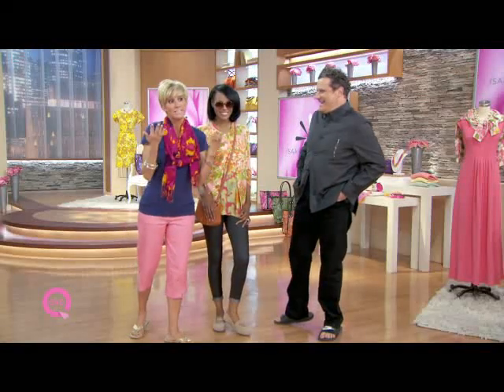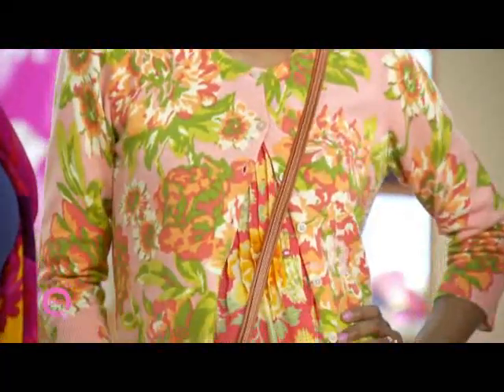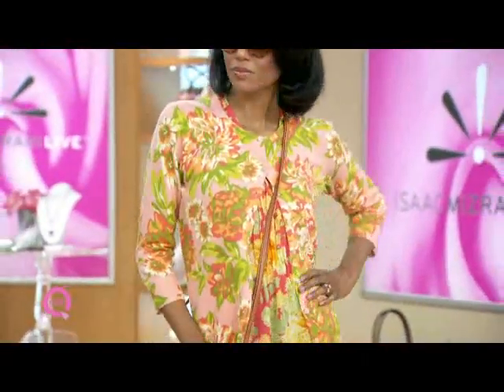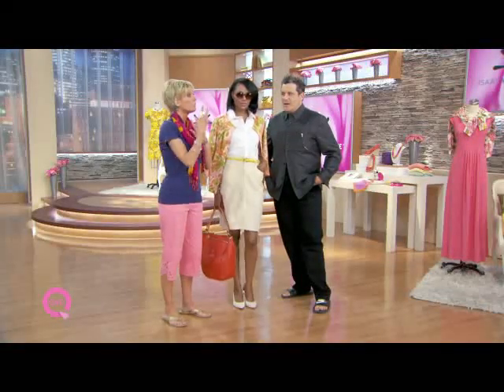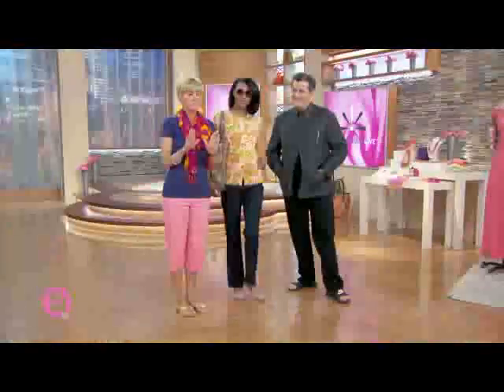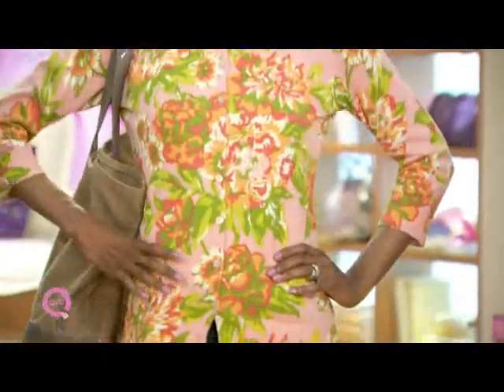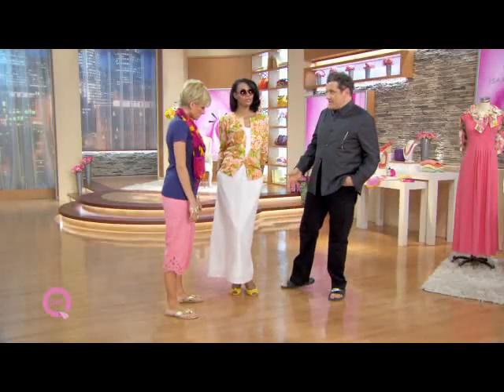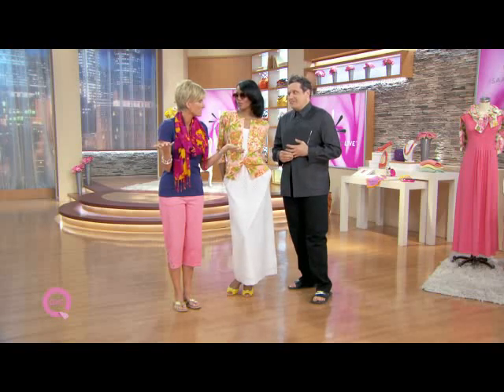How-To Wear a Cardigan Four Ways with Isaac Mizrahi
Fashion designer Isaac Mizrahi joins QVC program host Shawn Killinger and shares four ways to wear the cardigan, one of the summer fashion trends we have to have! Learn how to style the cardigan in various ways to turn this staple piece into the ultimate fashion accessory that will complement everything in your wardrobe!